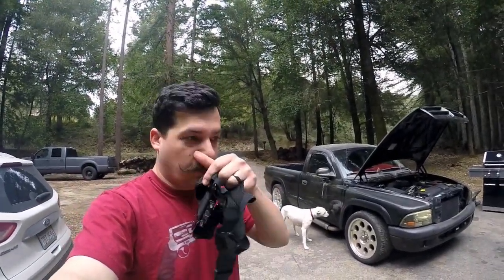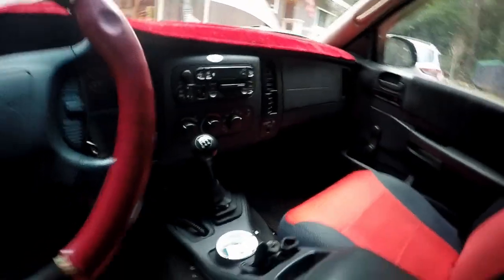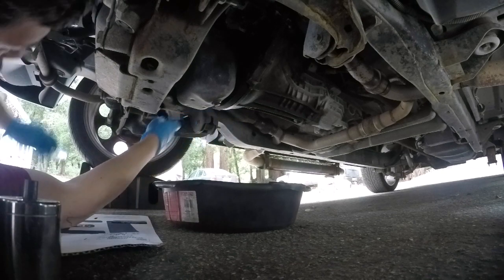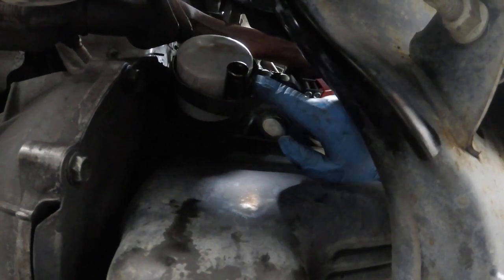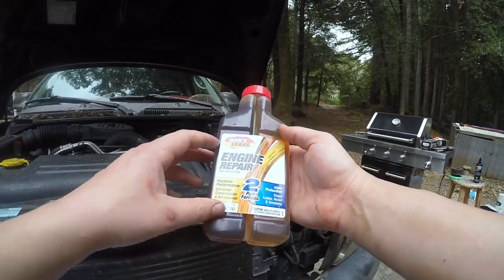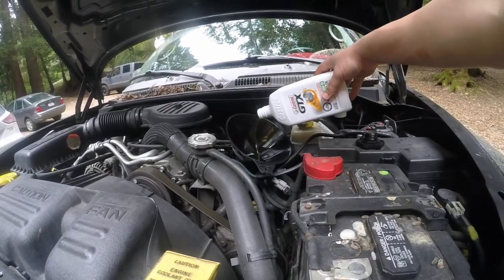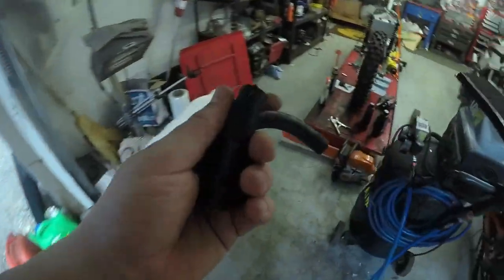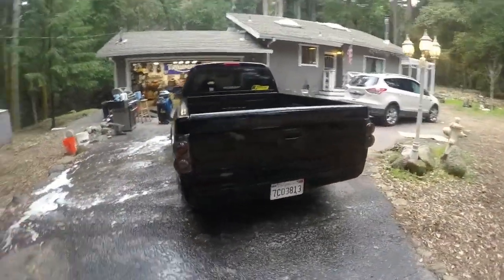Dodge Dakota Oil Change, Air Filter Service And Emissions Hose Fix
Its nice to change it up and work on something besides motorcycles every once and awhile. This little Dodge is a pretty cool truck and having a 5 speed is awesome!